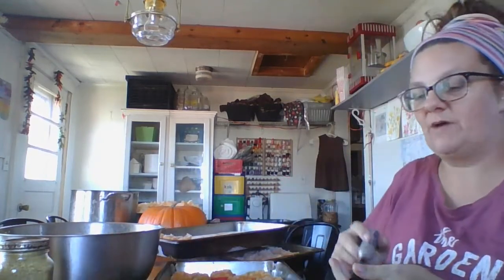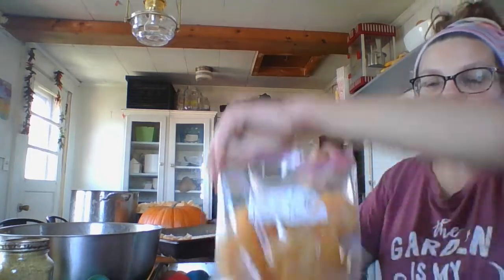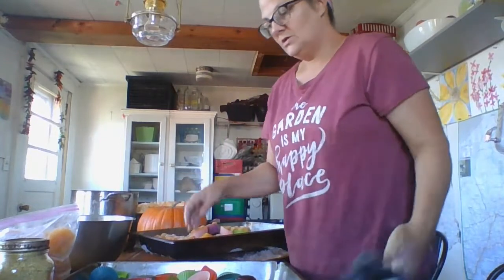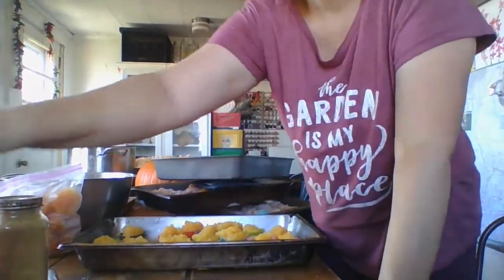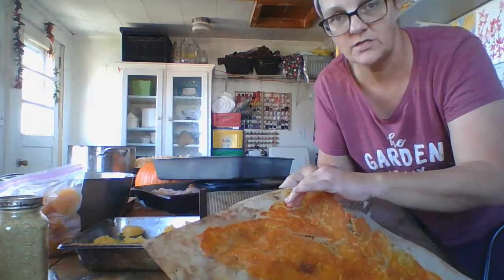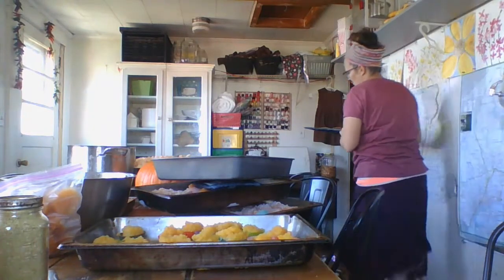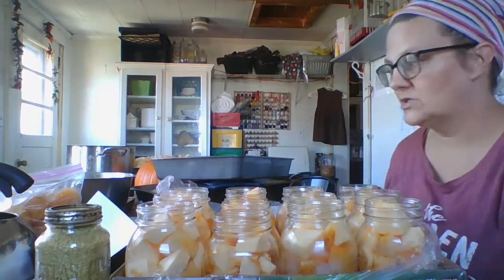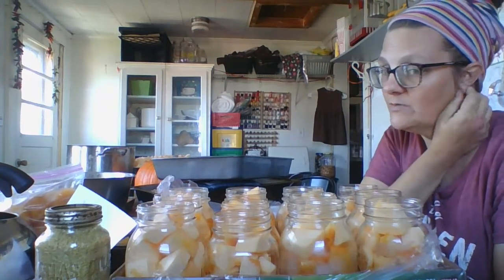Pumpkin puree 3 ways and pumpkin seed powder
gluten free Pumpkin dump cake
3 eggs
1 T pumpkin pie spice
1 can evaporated milk
1 c brown sugar
1 can or 2 c pumpkin puree
whisk up dump in 9x13
dust top with white gluten free cake mix
1 c gluten free graham crackers crushed
1/2 bag of dairy free chocolate chips
Melt 1 c coconut oil or raw butter
dump over top
bake 350 for 35-45 mins
eat like this or dress up with coconut whipped topping